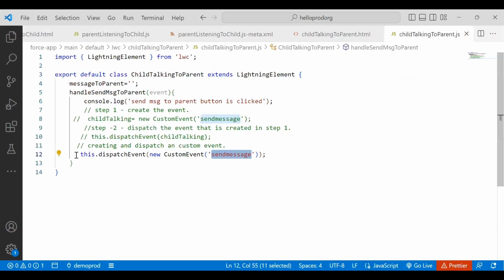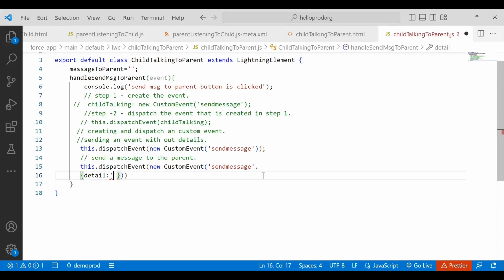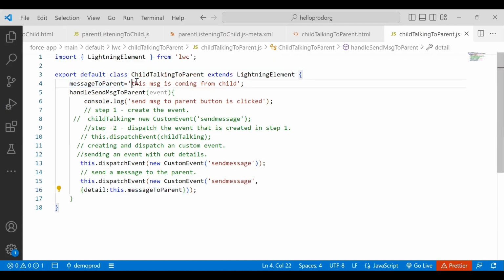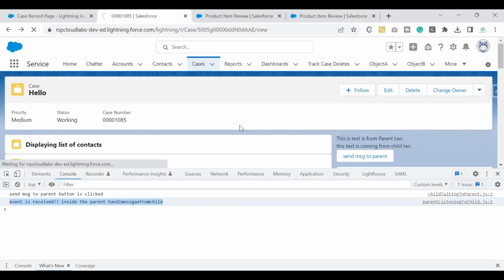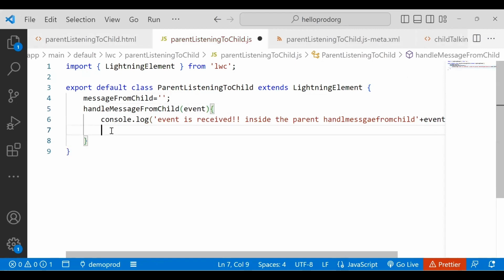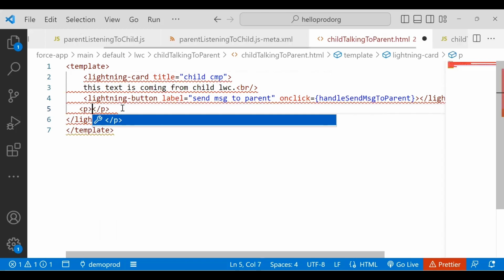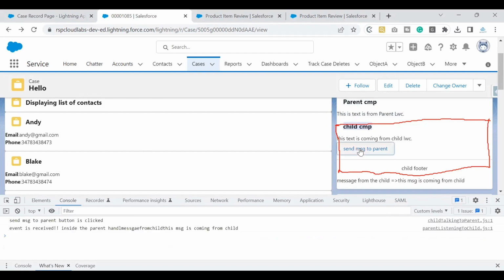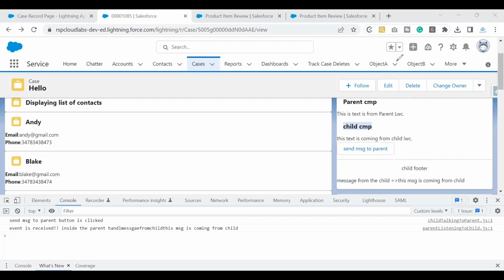Advanced LWC Tutorial: Send Data from Child to Parent | Part 2 | Lightning Web Components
Sending Data from Child to Parent LWC in Salesforce | Step-by-Step Guide

In this Salesforce LWC tutorial, we’ll show you how to send messages or pass data from a Child LWC component to a Parent LWC component. Understanding Parent-Child communication is fundamental when working with Lightning Web Components (LWC), and in this video, we’ll cover the step-by-step process to achieve this using custom events.